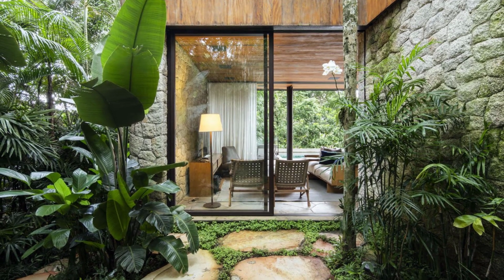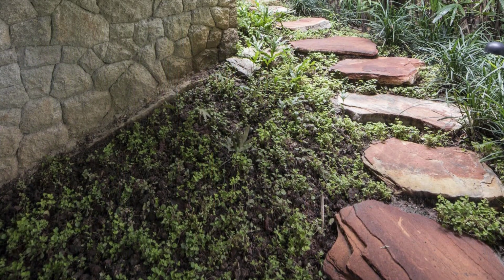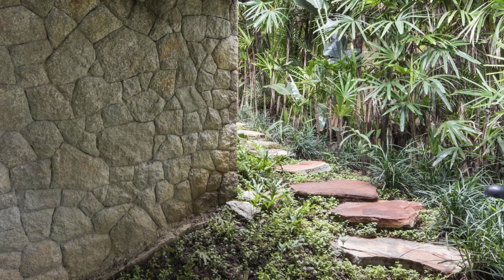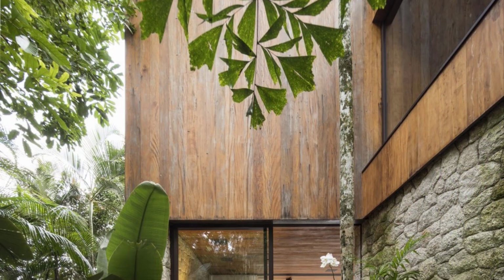A house where all social areas of the house are integrated in open space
Iporanga House
Architects: Daniel Fromer
Area: 129 m²
Year: 2018
Photographs:Maíra Acayaba
Interior Project: Julyana Bortolotto
Engineering: Laer Engenharia
Landscaping: Rodrigo Oliveira Paisagismo
Luminotechnical Project: Lux Projetos
Deck and Pool Area: 947.2 ft²
Responsible Architect: Daniel Fromer
Country: Brazil

Located in the middle of the Atlantic Forest in São Paulo coast, Casa Iporanga seems to spring from the land on which it is located.
Limitations on land occupation imposed a lean program. There are two bedrooms on the access floor and, on the lower floor, a living room/ terrace connected to the deck and pool, which overlooks the woods with the sea in the background.
Access to the house is via a "bridge" that connects to the street and serves as a car shelter. The entrance hall opens into the surrounding woods and resolves the vertical circulation, housing the staircase that connects the lower floor to the distribution gallery to the two suites which - through a long balcony - open to the sea view.
In this floor we opted for the construction process in wood-frame internally covered by cementitious plates and externally by reclaimed Peroba Rosa (a native wood, almost extincted), which allowed a quick and clean work.
The lower floor, which touches the ground, develops constructively in reinforced concrete and stone, connecting the interior and exterior through generous openings.

The whole social area of the house is integrated in open space, which makes up the living room, dining room and a compact kitchen.
It opens out to both the front view of the sea and forest and to a lush garden, where the protagonist is a palm tree remnant of the original forest.